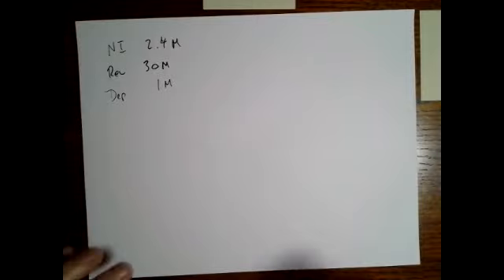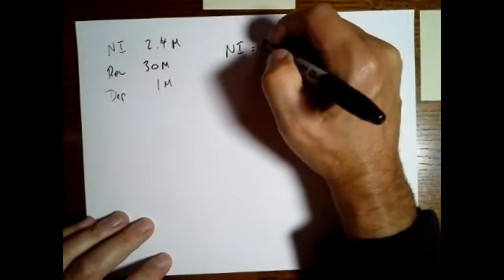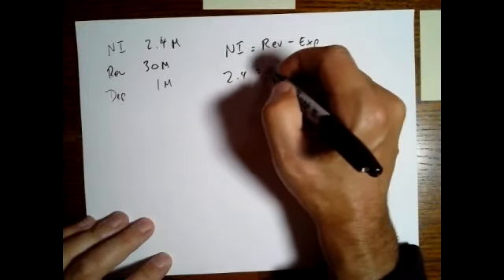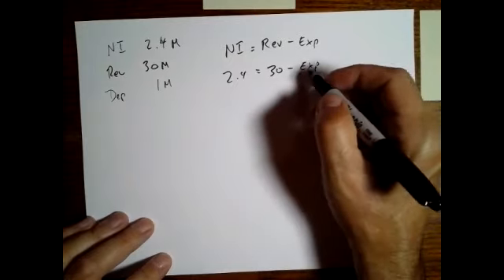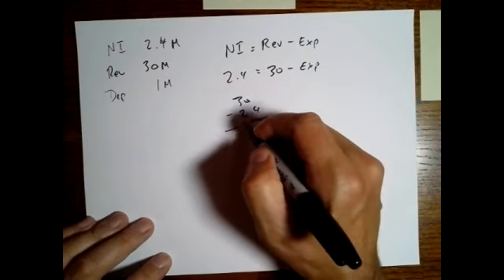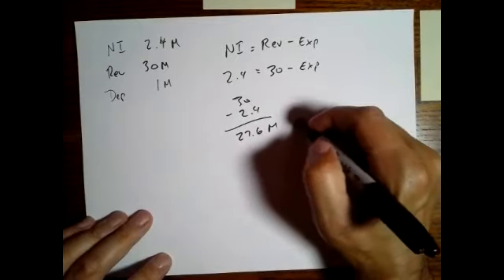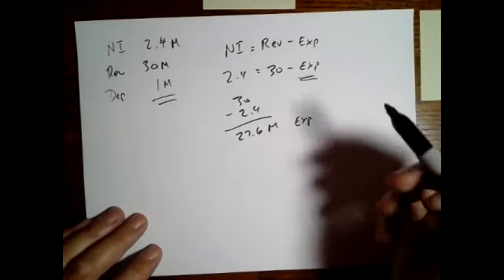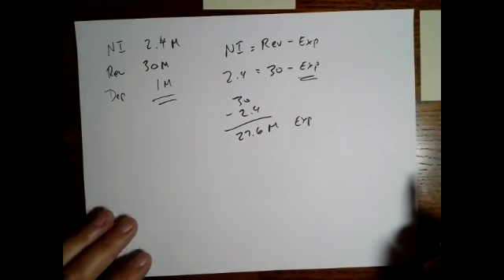Problem 3.4 G6